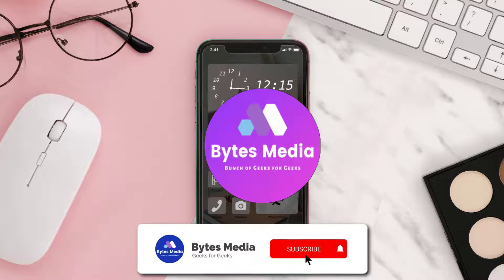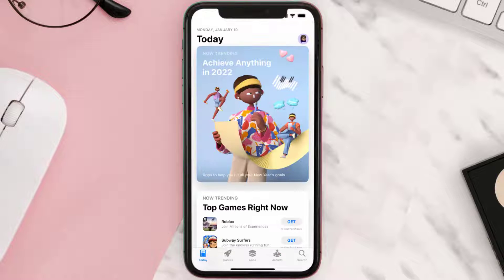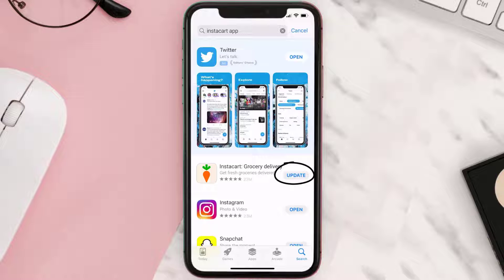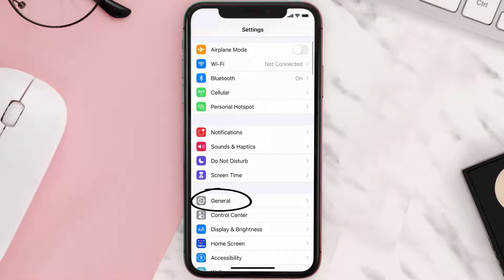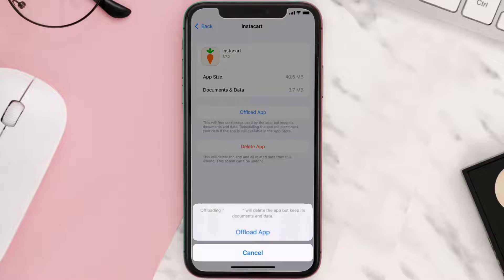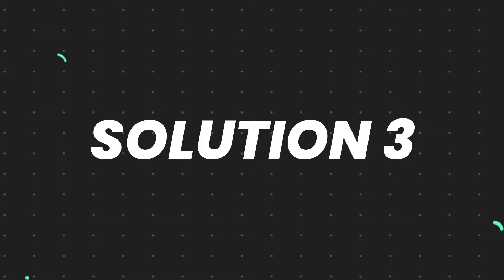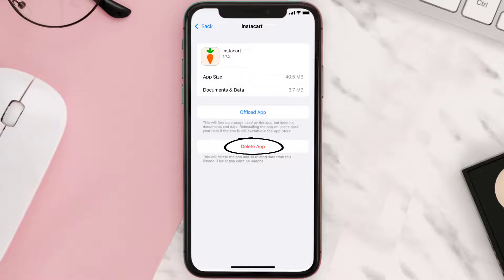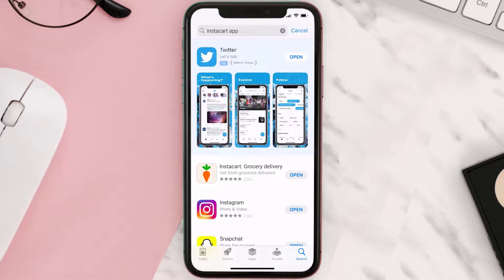Instacart App Not Working: How to Fix Instacart App Not Working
In this video, I'll show you How to Fix Instacart App Not Working. This is the easiest and fastest way to Fix Instacart App Not Working. Make sure you watch until the end of this video to find out How to Fix Instacart App Not Working on Android and iPhone. These methods work on Android as well as iOS 11, iOS 12, iOS 13, iOS 15 and iOS 16. Hope you enjoy!

Video Parts:
00:00 Intro: How to Fix Instacart App Not Working
00:07 1.Solution: Update Instacart App
00:27 2.Solution: Clear Instacart App cache files
00:57 3.Solution: Delete and Reinstall Instacart App
01:19 Outro: Ending

Topics Covered:
Bytes Media
how to
how to fix
instacart app not working
my instacart shopper app isn't working
instacart app not working 2022
instacart app not working on iphone
instacart shopper app issues today
instacart please try again something went wrong
instacart something went wrong placing your order
instacart search not working
instacart map not working
instacart
why is my instacart app not working
publix instacart app not working
cub instacart app not working
app